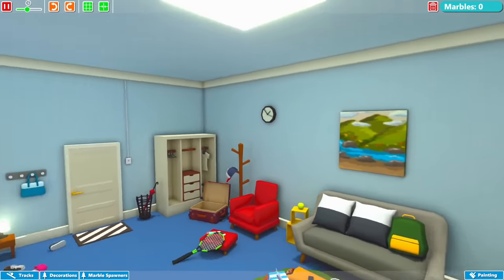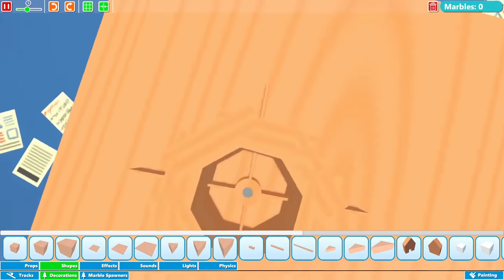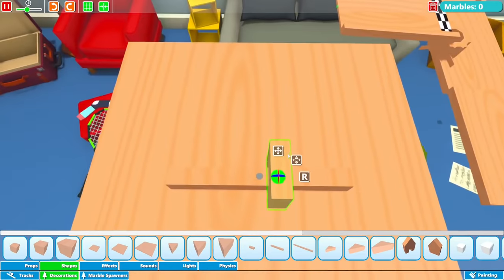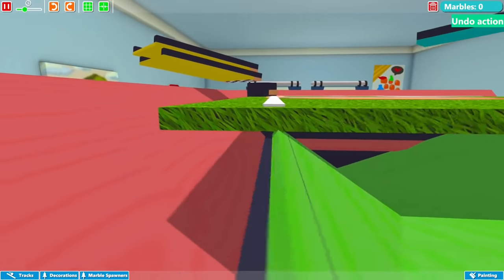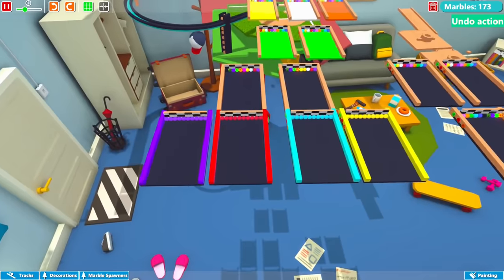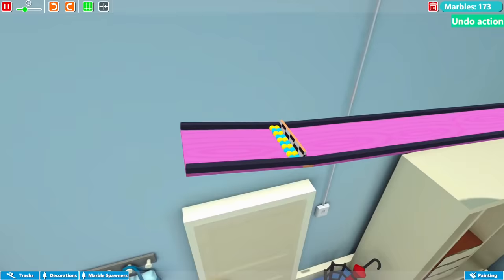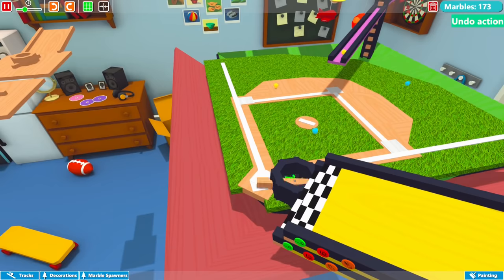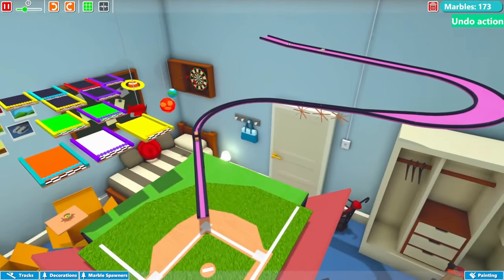Making Marble Baseball Using A Custom Marble Motor! - Marble World Gameplay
Hello everyone, back with another marble world video! Today we create a marble baseball field with a custom marble motor bat and host a tournament! I hope you enjoy the video!